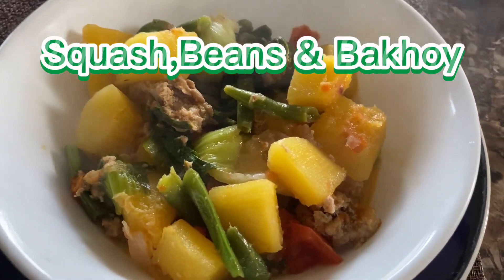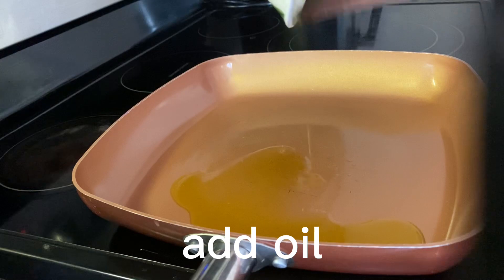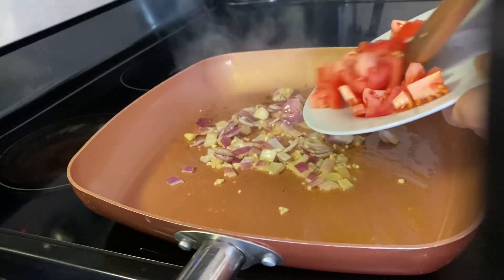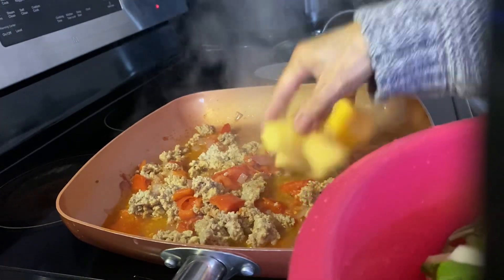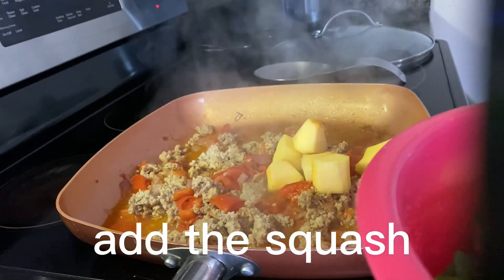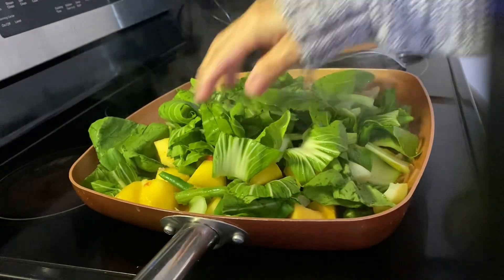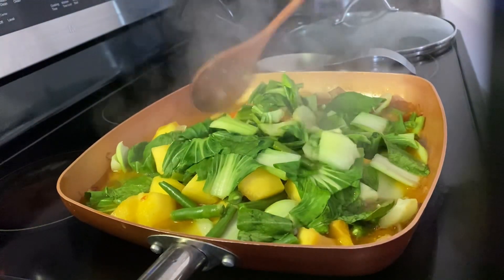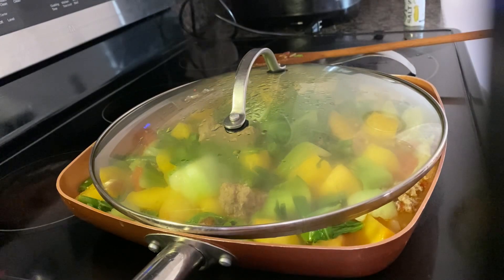Squash,green beans and Bakhoy Dish